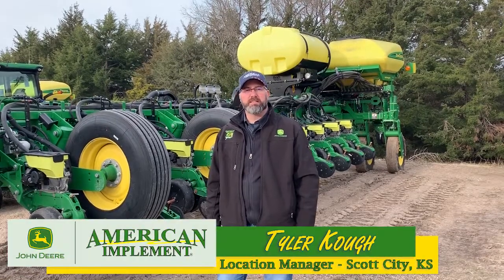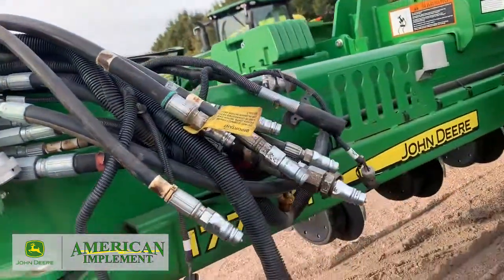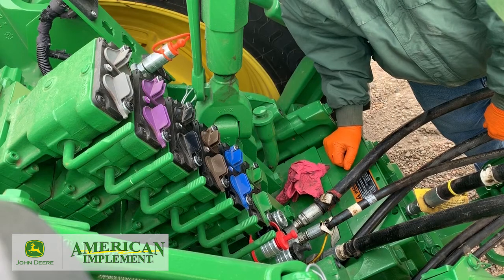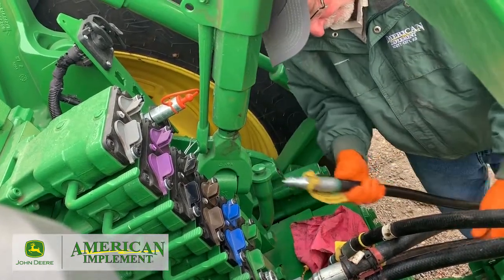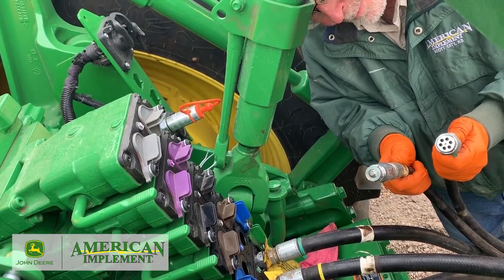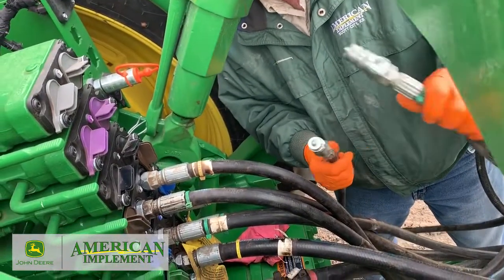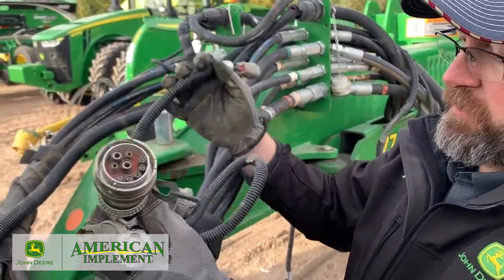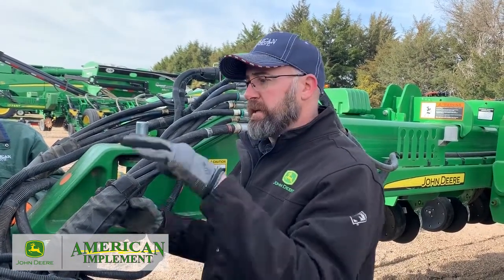How To: A Complete Hookup for The John Deere 1775NT (5E) Planter. Part 1 - Power and Hydraulics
In this series Tyler Kough (Location Manager from Scott City, KS) demonstrates how to properly hookup a John Deere 1775NT planter. Part One deals with how to sort through and install the hydraulic hoses and power cables that will run your planters features.